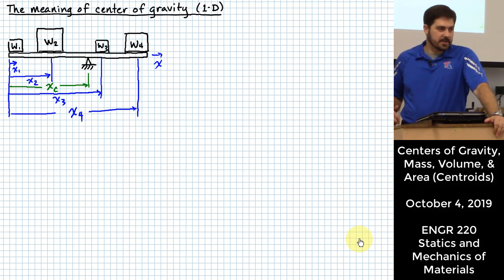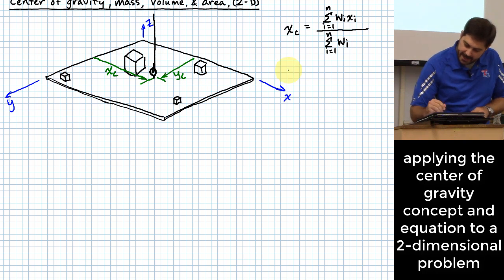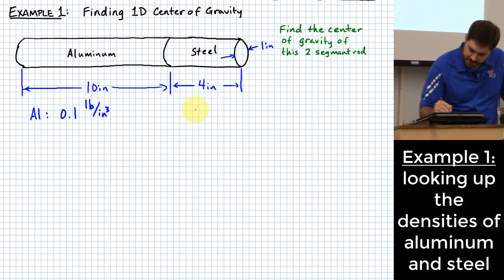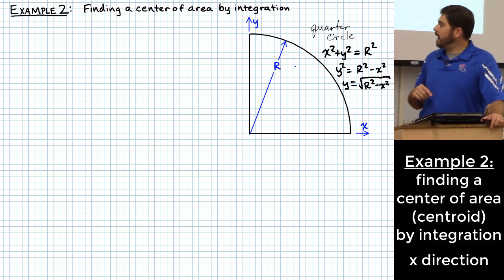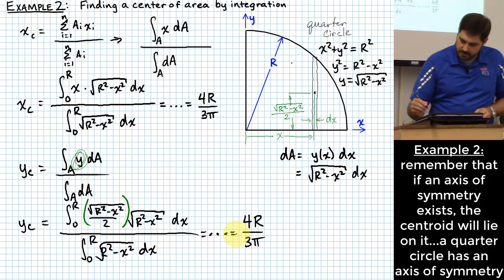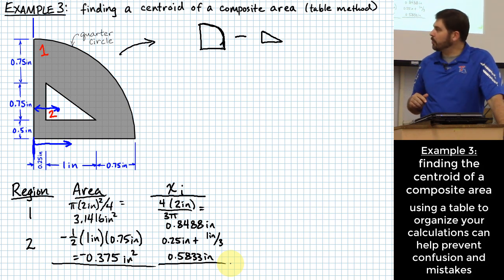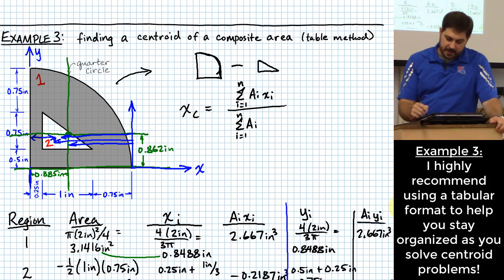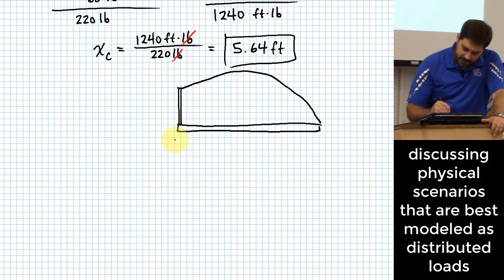CENTROIDS: Centers of Gravity, Mass, Volume & Area | Composite Shapes, Integration, Distributed Load